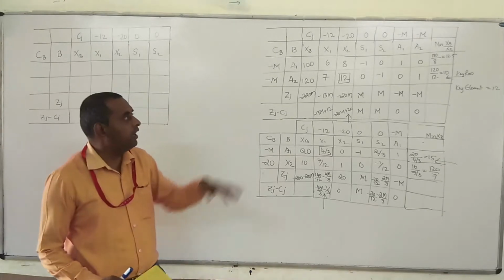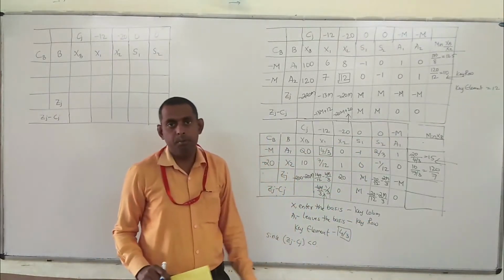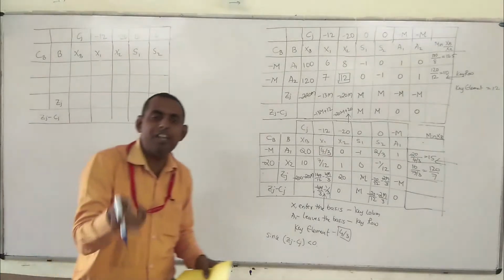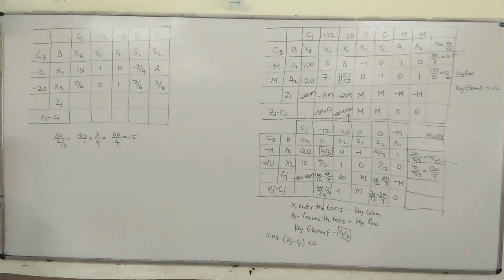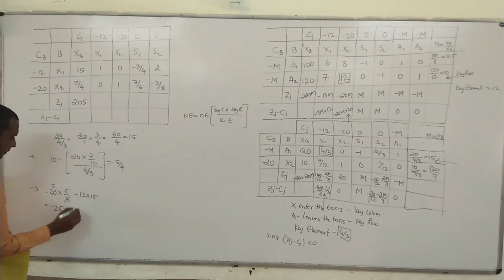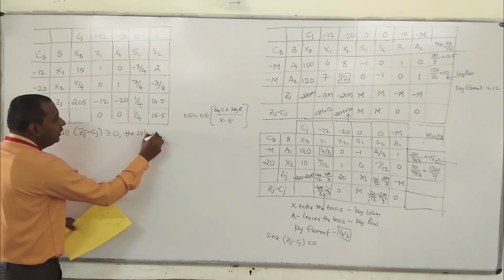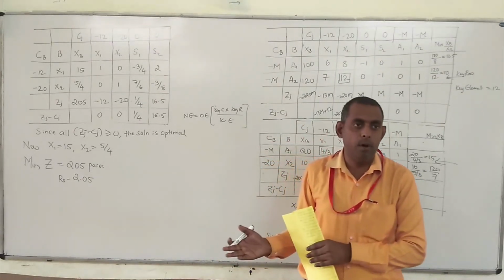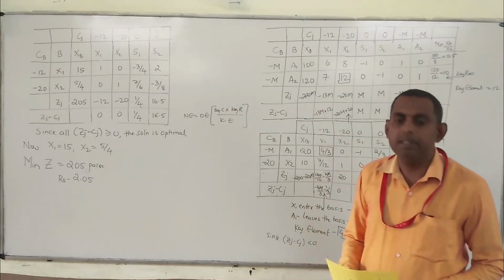OR BIG M METHOD EXAMPLE 2 PART 3